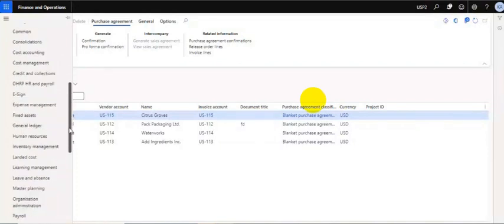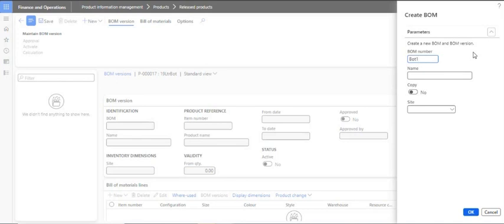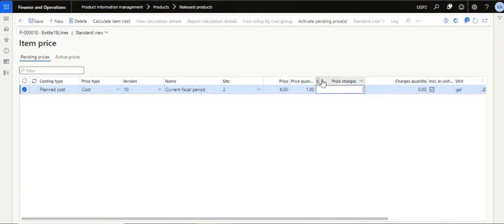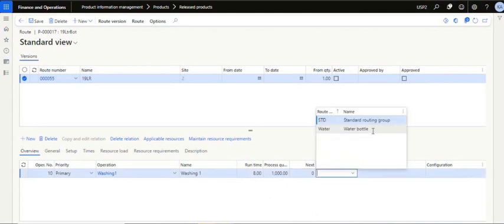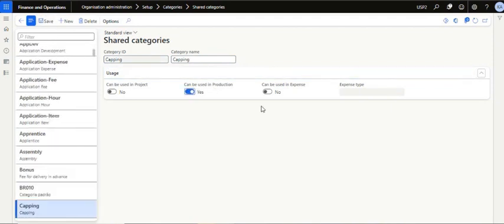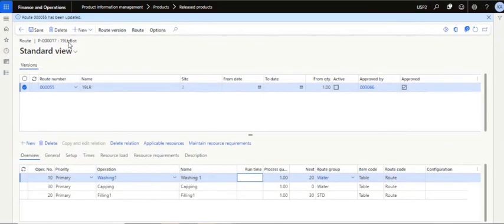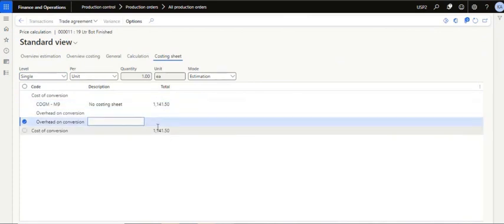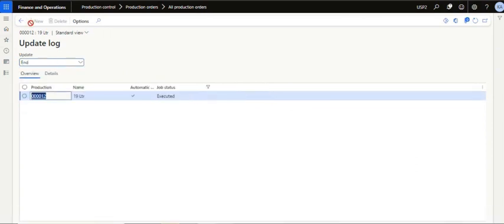Microsoft Dynamics 365 | Production Module Discrete Manufacturing | D365 Production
Production Module Discrete Manufacturing
D365 Production
Earn online after learning Dynamics 365 FinOps